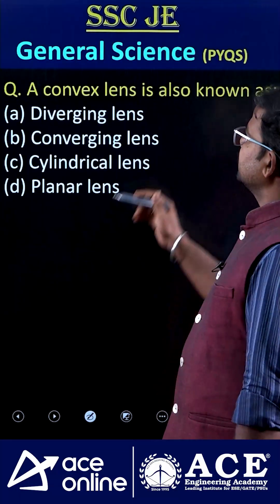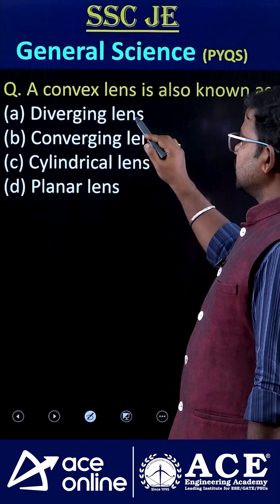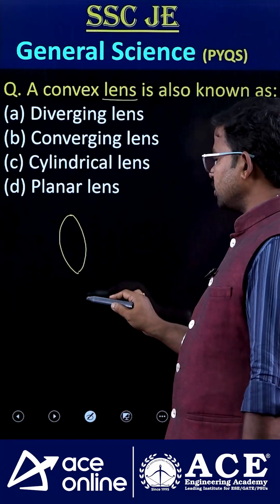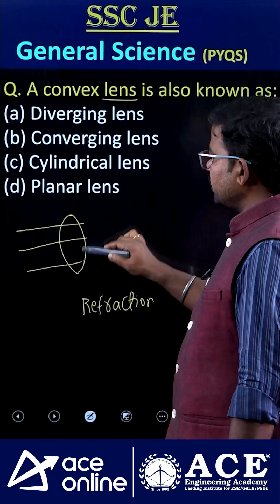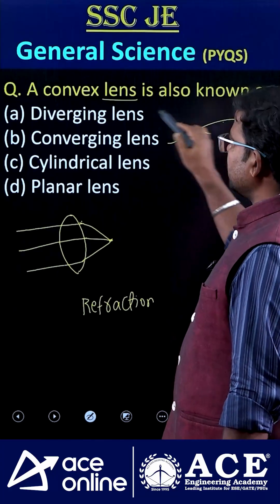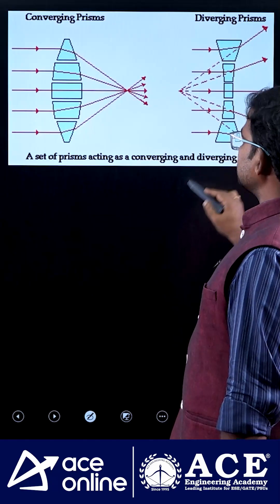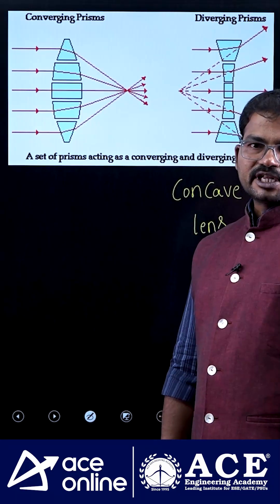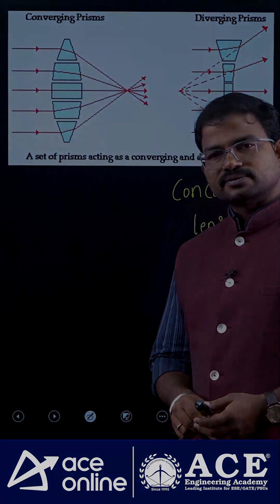A Convex lens is also Known as? | SSC JE General Science Questions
Do you know what a convex lens is also known as? Learn the answer with clear explanation and examples in this SSC JE General Science video. Understand lens types, light refraction, and real-world uses of convex lenses. This topic is frequently asked in SSC JE and other technical exams. Strengthen your physics fundamentals with expert guidance from ACE Online!